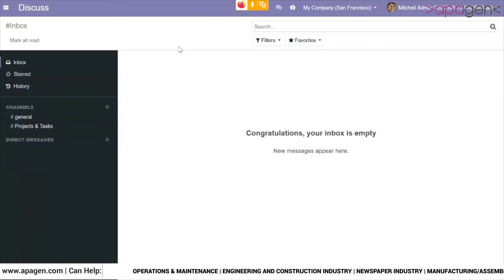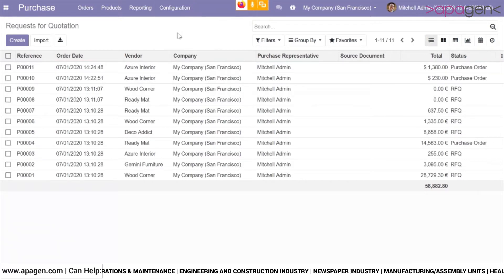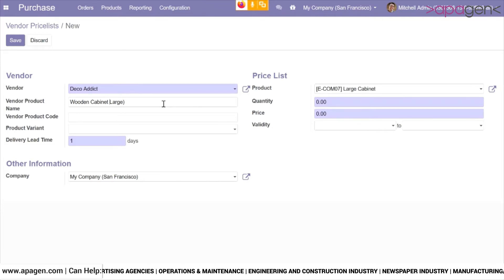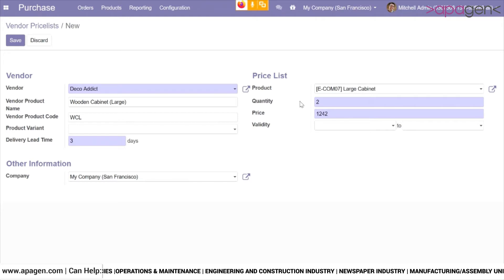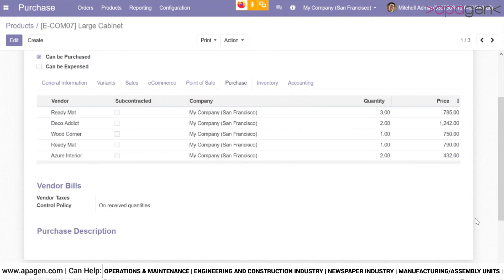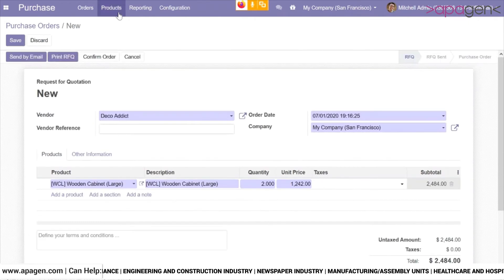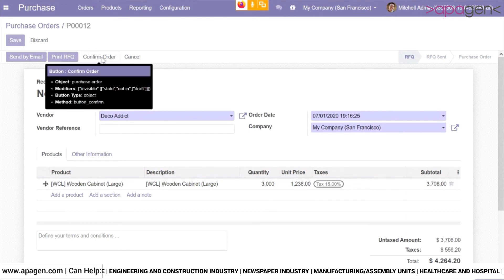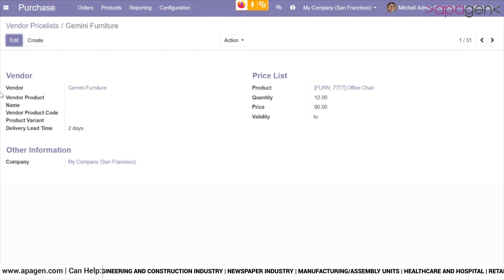How to manage vendor price list in Odoo | Apagen Solutions Pvt. Ltd. (Odoo Service Provider)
In this video we we are going see how to manage vendor price list in odoo. Vendor price list is an interesting and very important function in odoo.